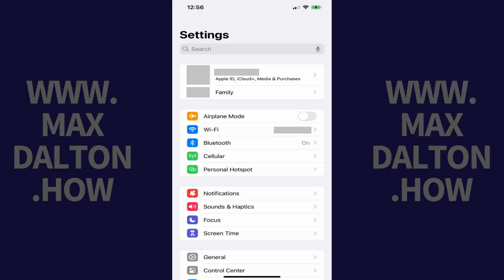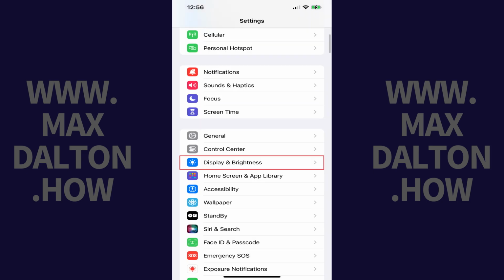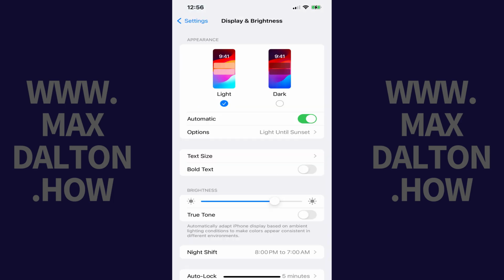How to Disable Auto Brightness on iPhone or iPad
In this video I'll show you how to disable auto brightness on your Apple iPhone or iPad.

Timestamps:
Introduction: 0:00
Steps to Disable Auto Brightness on iPhone or iPad: 0:37
Conclusion: 1:08

Video Transcript:
Have you ever been frustrated by your screen suddenly dimming or brightening on its own? Auto brightness can be helpful, but sometimes you just want to set your screen brightness manually and have it stay that way. In this video I'll show you how to disable auto brightness on your iPhone or iPad, giving you full control over your screen's luminosity. This simple change can make your device usage more comfortable, especially in environments where lighting conditions are constantly changing.

Now let's walk through the steps to disable auto brightness on your Apple iPhone or iPad.

Step 1. Tap to open the Settings app on your Apple iPhone or iPad. You'll land on the Settings menu.

Step 2. Scroll down this menu and then tap "Display and Brightness." The Display and Brightness menu is shown.

Step 3. Tap to toggle off "Automatic" in this menu. Going forward the auto-brightness feature will be disabled on your iPhone or iPad.